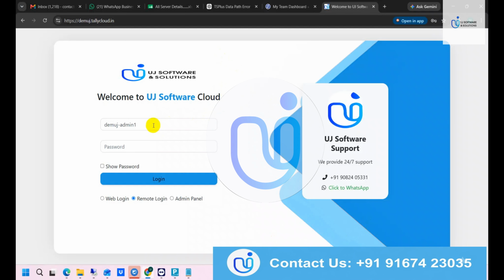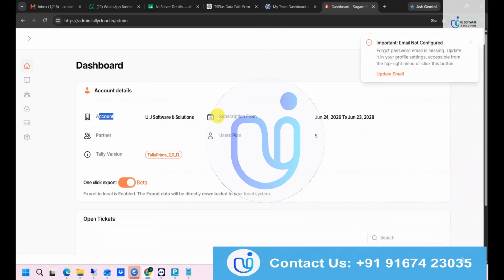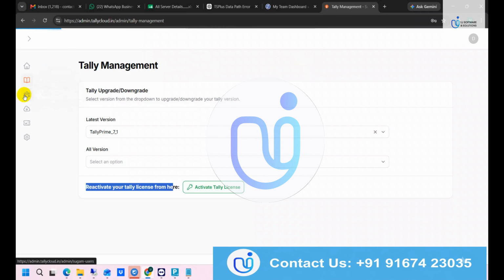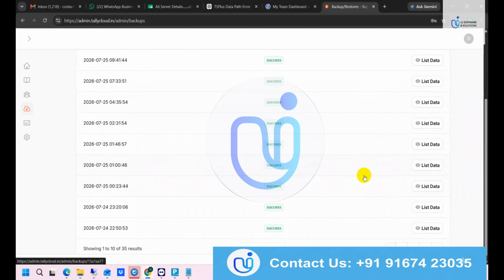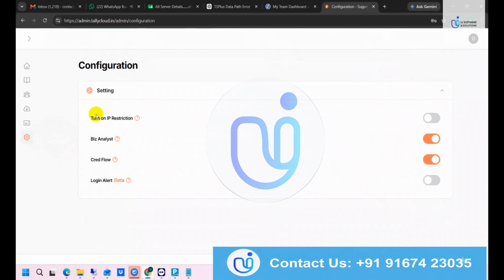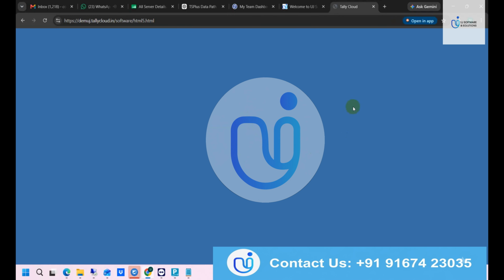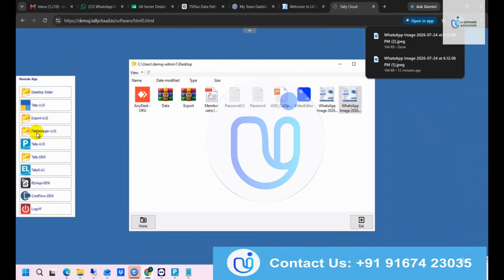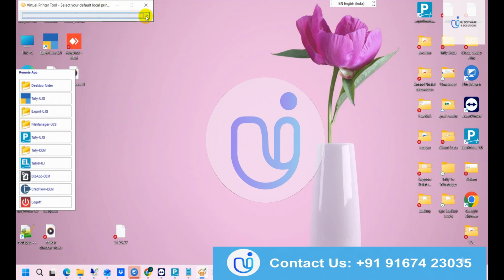Get Full Admin Control with Tally On Cloud | Easy Setup Tutorial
Welcome to UJ Software & Solutions! 🚀

In this video, we walk you through the complete setup and key features of the Tally on Cloud (v2.0) Admin Panel. Learn how to get full admin control, manage web logins, enable secure remote access, and configure users effortlessly!

🔥 KEY HIGHLIGHTS:
✅ Complete Admin Panel Walkthrough
✅ Easy & Secure Web Login Setup
✅ Remote Access for Unlimited Users
✅ Zero Setup Cost & 100% Security

📌 TIMESTAMPS:
0:00 - Introduction to Tally on Cloud v2.0
0:45 - Admin Panel Dashboard Overview
1:30 - Setting Up User Access & Permissions
2:45 - Web Login & Remote Access Demo
4:15 - Key Features & Cloud Security Benefits
4:50 - How to Get Started with UJSS